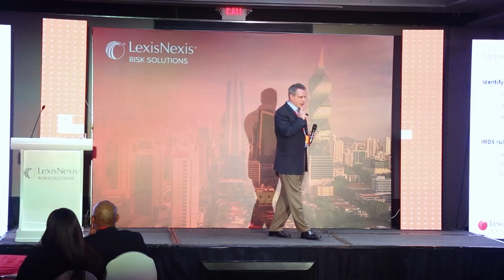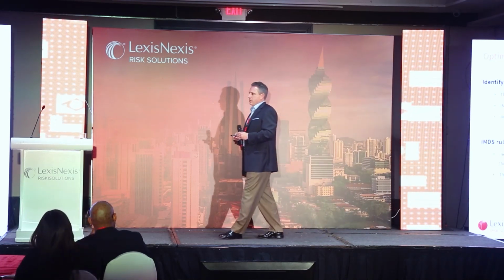El futuro de la tecnología de cumplimiento: el ecosistema integral de LexisNexis Risk Solutions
Durante esta sesión estaremos presentando el plan de desarrollo de los productos de LexisNexis Risk Solutions, incluyendo las nuevas actualizaciones de Bridger XG y WorldCompliance. Al igual, estaremos discutiendo lo nuevo en filtrado de cuentas, y como reducir falsos positivos con la tecnología de ‘Entity Resolution Filter’.